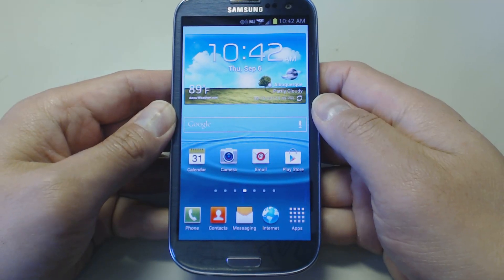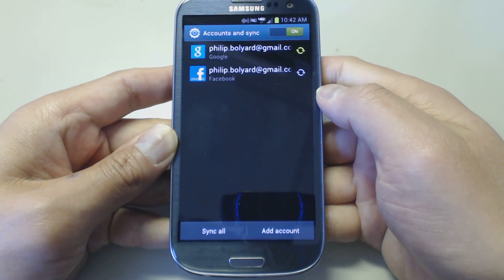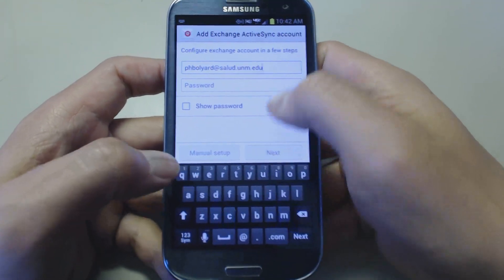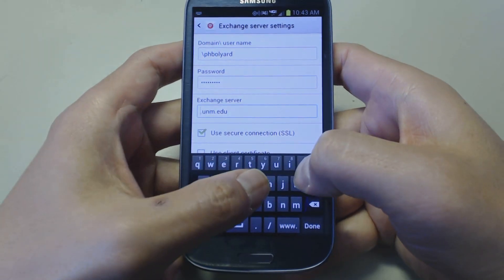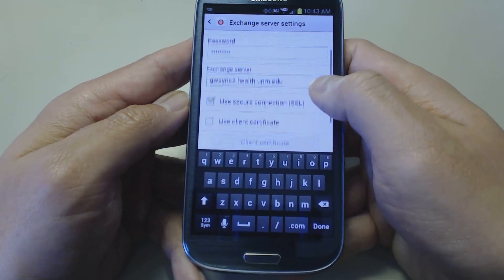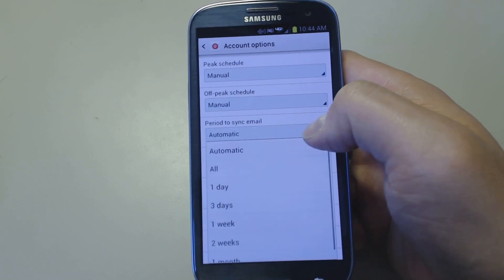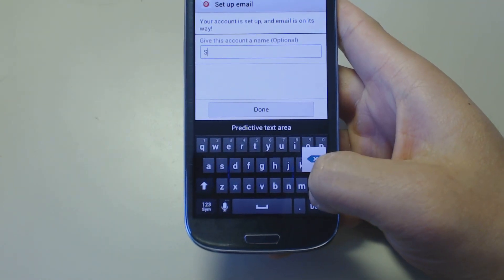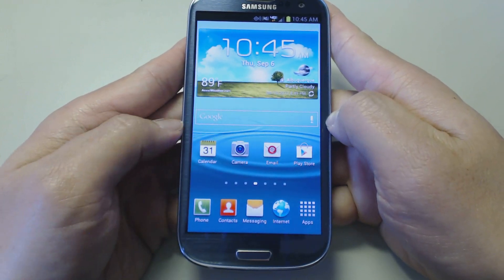Android Exchange Setup on Samsung Galaxy III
Show you how to setup Exchange Email for your android device